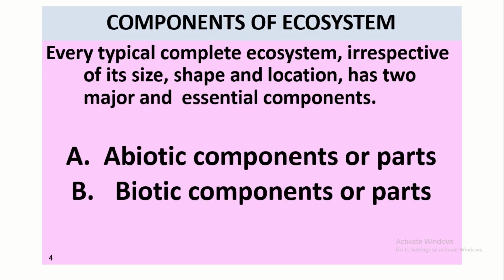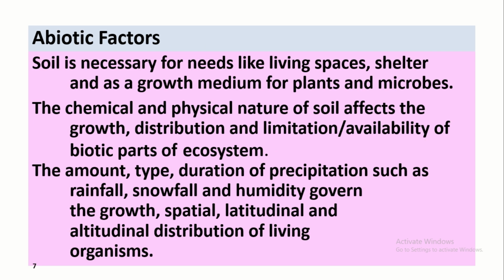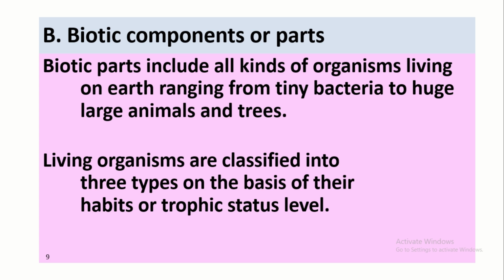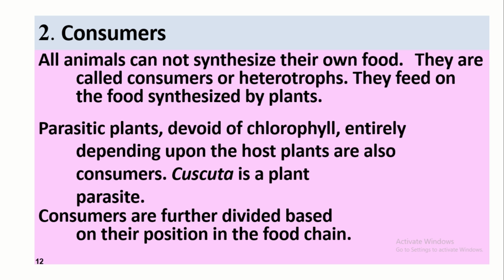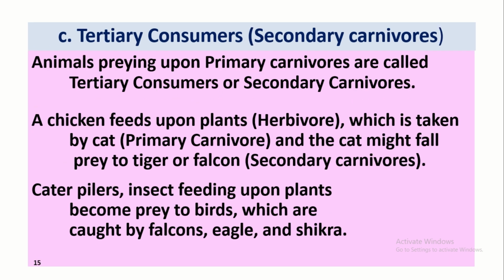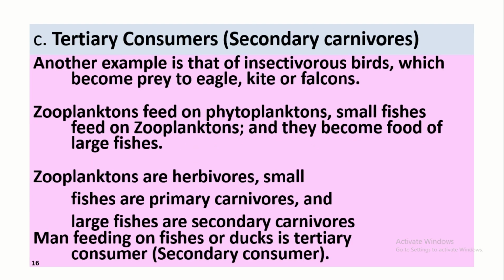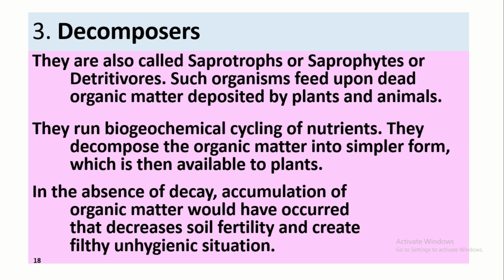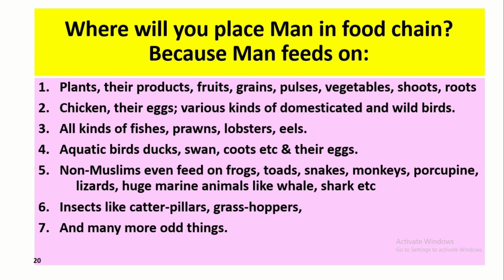LECTURE 38 ECOSYSTEM COMPONENTS AND STRUCTURE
My mission is to empower and inspire viewers from all walks of life, ensuring that the insights I offer can illuminate your path and enrich your understanding of the world. Join me as we explore a diverse range of topics designed to foster growth, enlightenment, and connection. Together, we can create a global community that thrives on shared learning and mutual support, making knowledge accessible to everyone, everywhere

Writer : DR.FARRUKH HUSSAIN
  Voice over: DR.FARRUKH HUSSAIN
   Video editor: SAMREEN AZIZ KHAN .FARHEEN AZIZ KHAN